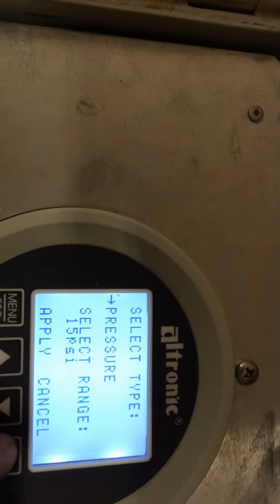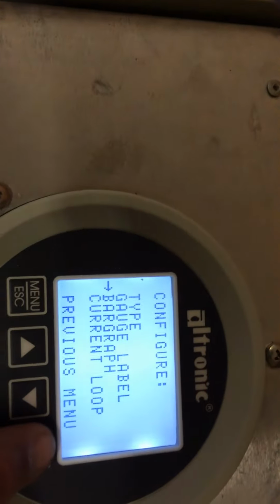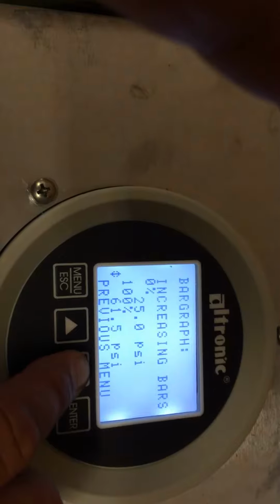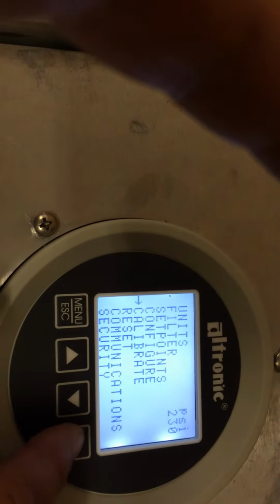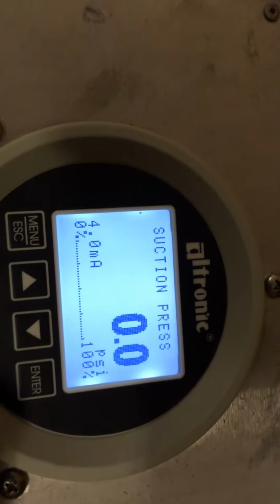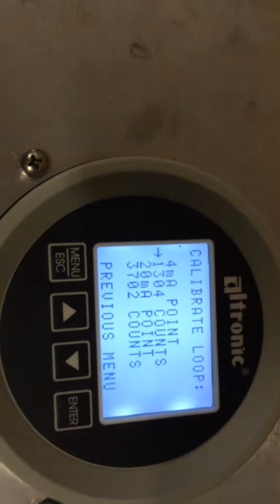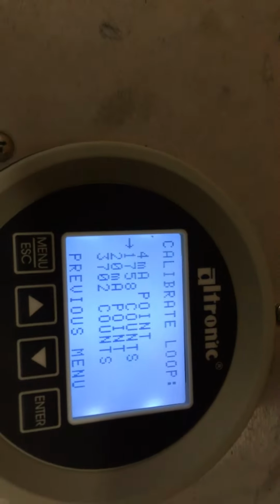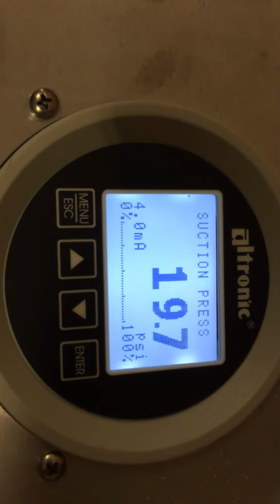Altronic DSG1611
How to set up a DSG1611 gauge to control RPM on a CAT ADEM system Engine